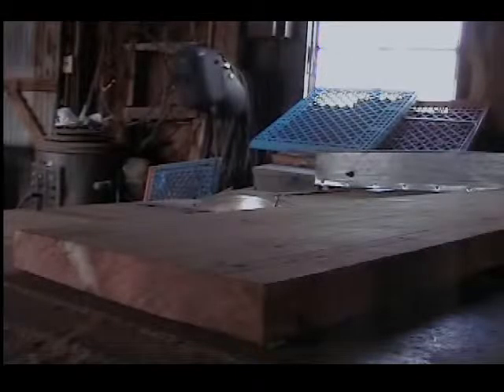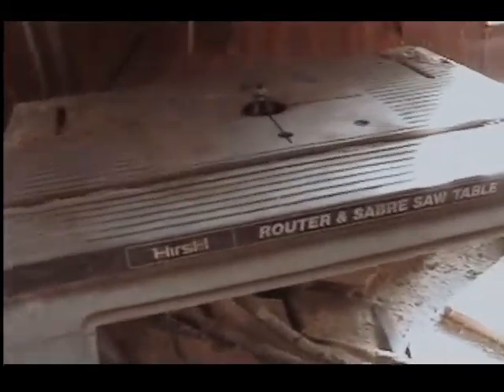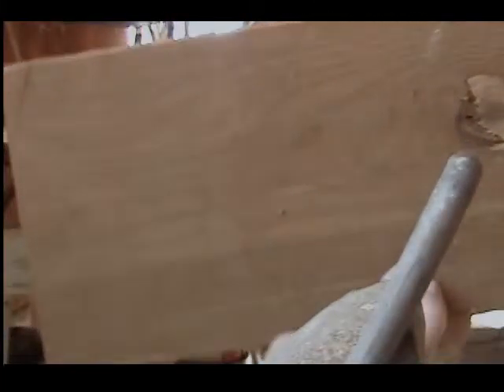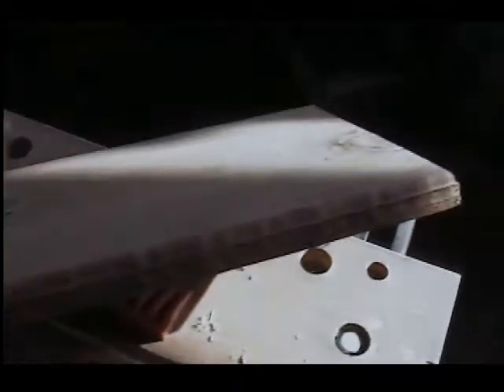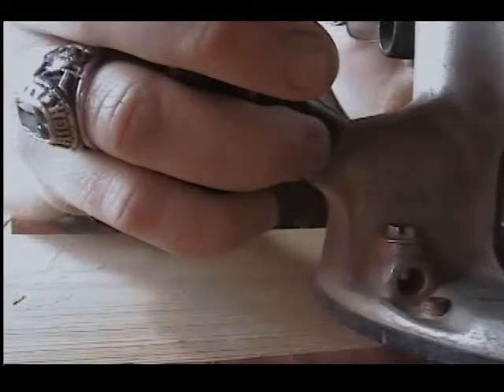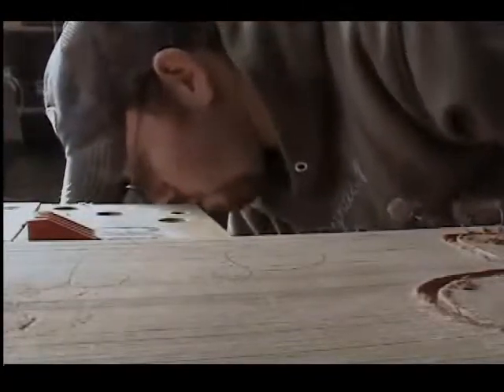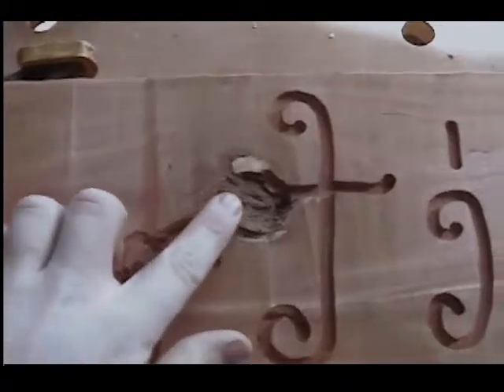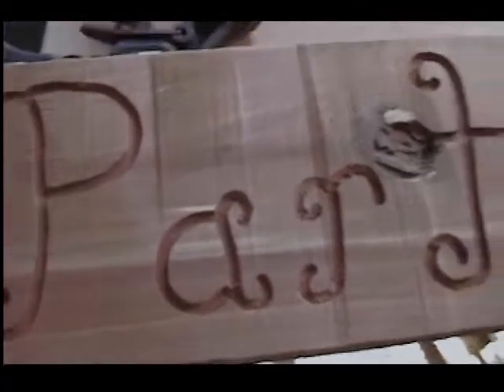Carpentry-Making A Name Sign Out of Cedar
Hope y'all like this, if you want one, just bring me the wood and tell me what you want on it, i charge $10 a sign